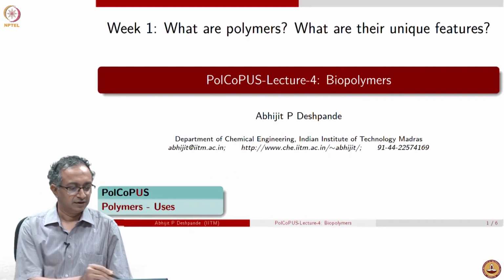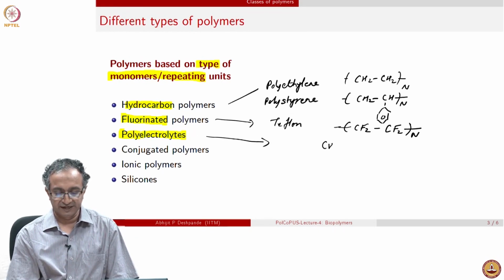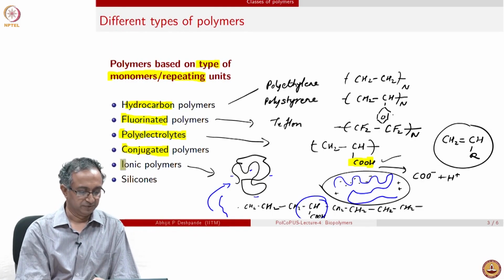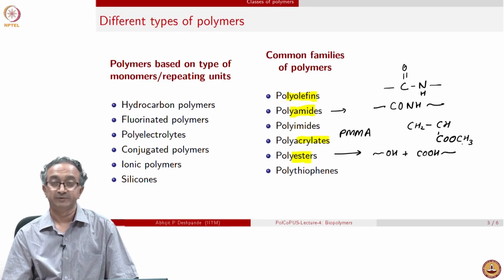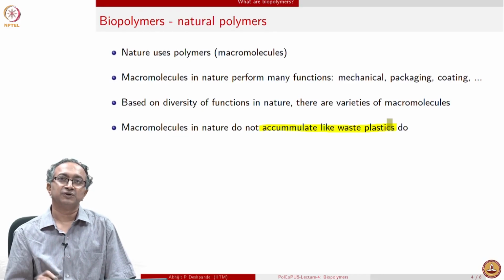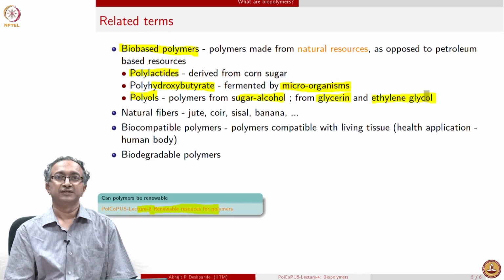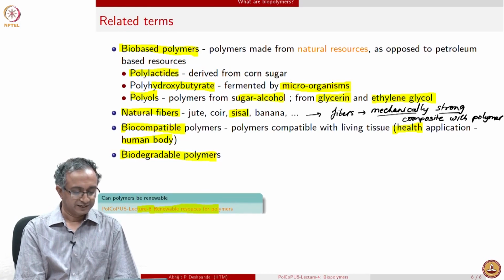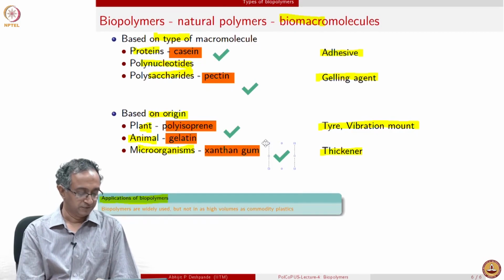Biopolymers swayamprabha ch33sp